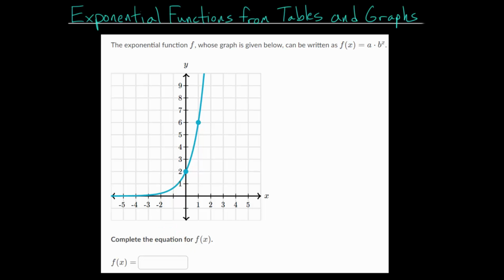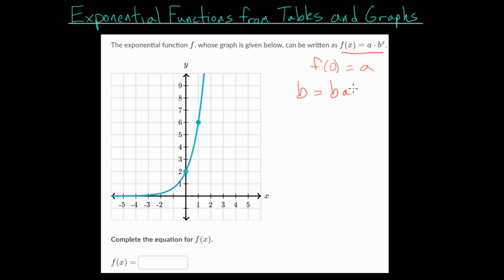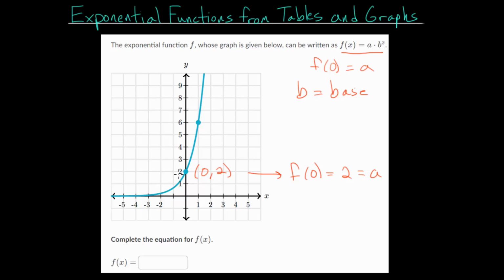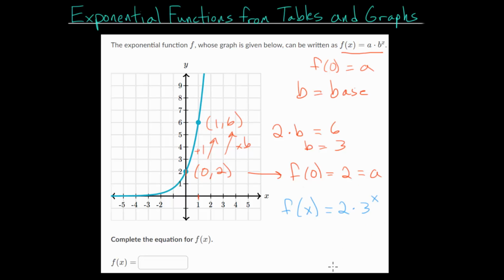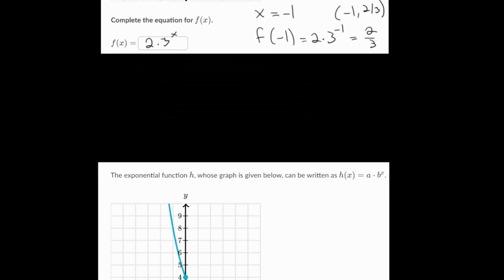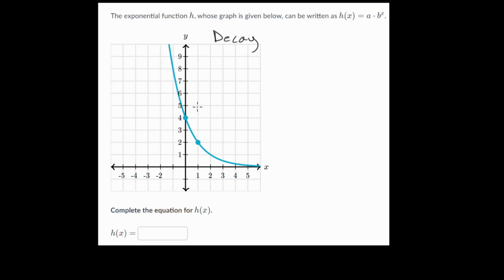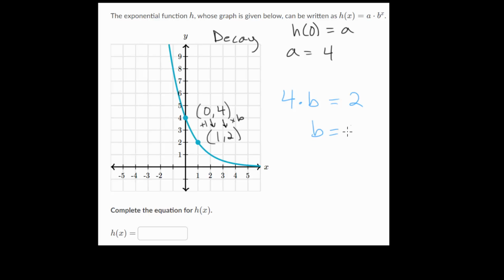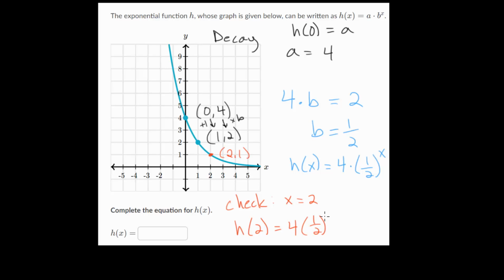Exponential Functions from Graphs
This video introduces the idea of finding the exponential function when the graph is given.

The general strategy for finding the equation of the exponential function is to use the two highlighted points to compare the function to the general equation. Essentially, the starting value, a, needs to be found by looking at when x = 0 and from there the base, b, can be found by looking at a second point on the graph. To find the base, notice that as the x values increase by one, the y values are multiplied by the base. An equation can be used to determine the value of b.

The equation can be checked by plugging in some other x value and seeing if the y value from the equation matches with the y value from the graph.

Khan Academy exercise to practice:
1. Exponential Functions from Graphs and Tables

EulersAcademy.org